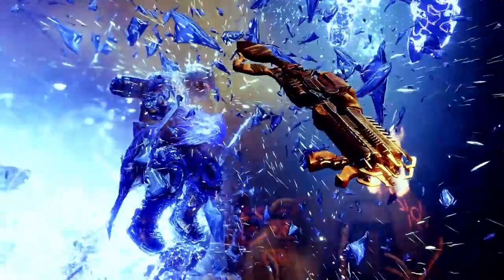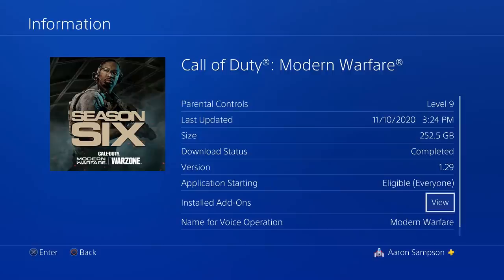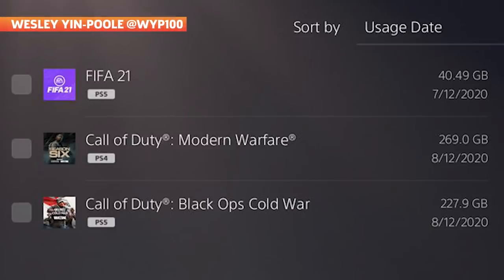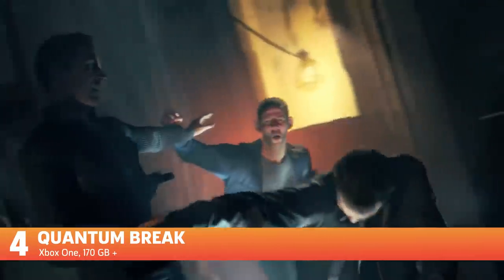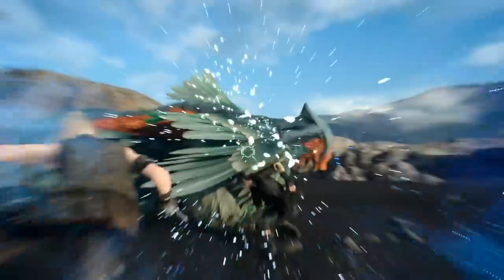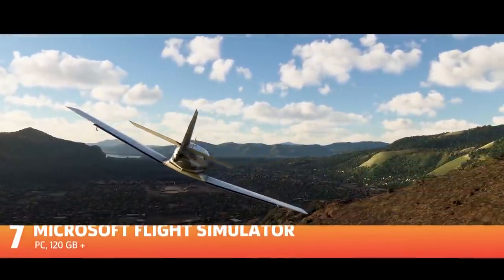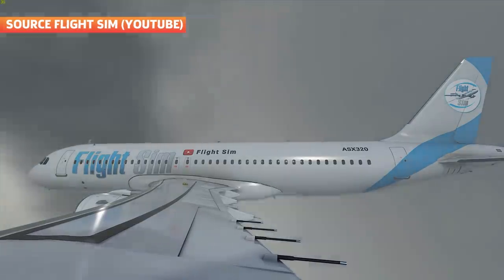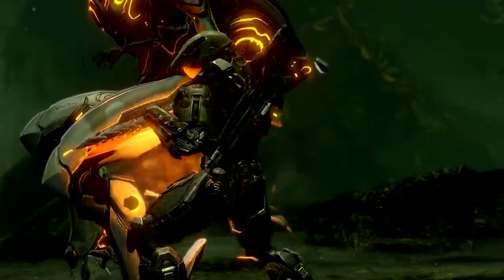10 Biggest Game Installs Of All Time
It's pretty amazing how fast you can fill up a PC, PS5, or Xbox Series X/S hard drive. Here are games with massive file sizes clogging up our machines.

Video game install sizes can often weigh in at or above 100 GB. Sony and Microsoft's next-gen consoles have less than 1 TB of usable space, which can fill up quickly. Players may need to invest in external hard drives for their PC or purchase a custom NVMe SSD for their Xbox if they want to keep games installed and updated; PS5 doesn’t currently support storing or playing PS5 games from an external drive.

Some of the largest game installs on this list are popular titles like Rainbow Six Siege, Call Of Duty, and Halo: The Master Chief Collection. This list includes full games with their DLC, expansion, and in some cases high-resolution texture packs installed.

GameSpot has an extensive list of storage options so head on over to our Xbox Series X: Best Solution For Storage Expansion (SSD, Expansion Card, Or Hard Drive) article to read more.